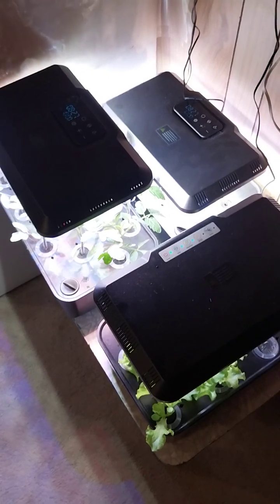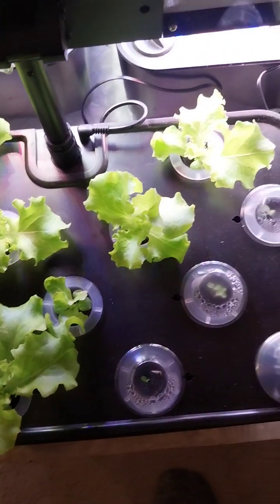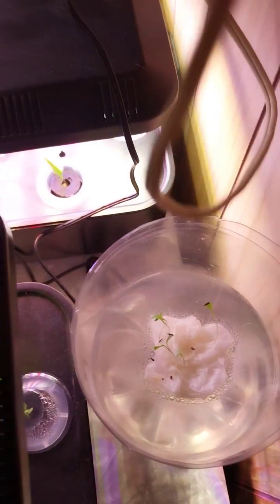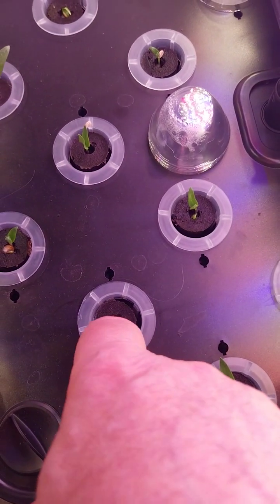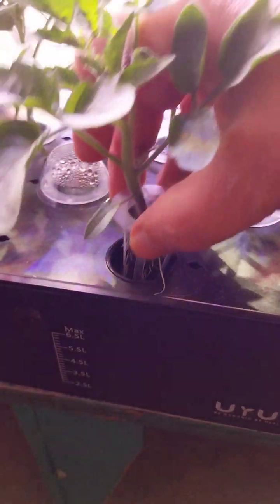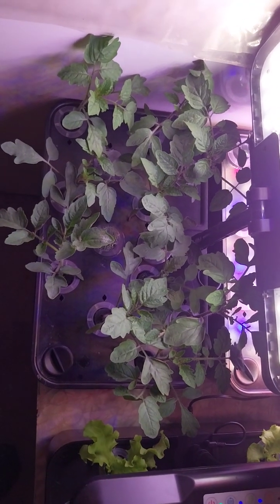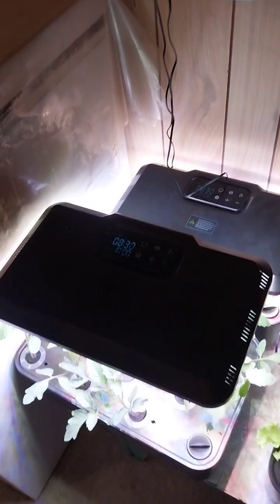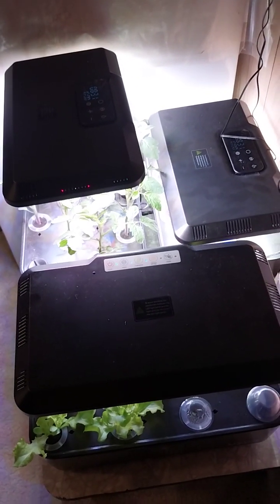Hydroponic grow garden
This is day 14 from planting the seeds. Our tomatoes are about 10-12cm (5-6 inches tall with good roots. The peppers were slow to start but are now in the 2 leaf stage. The lettuce is at 10 days and also growing nicely. We should be able to start cropping the letter in about 2 more weeks. The tomatoes will be at least another month before they flower.